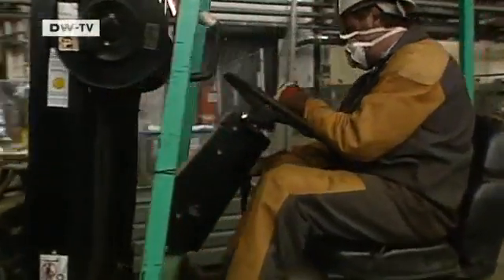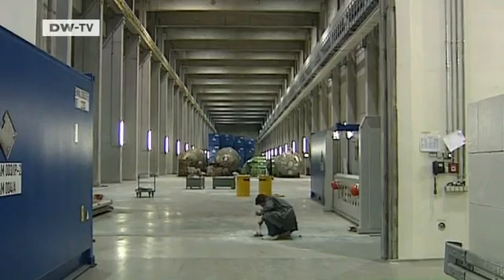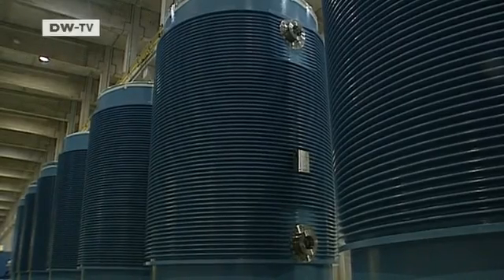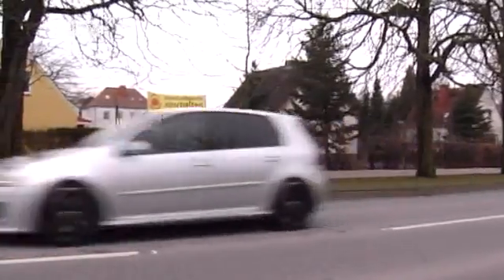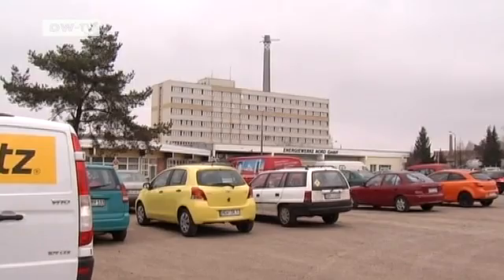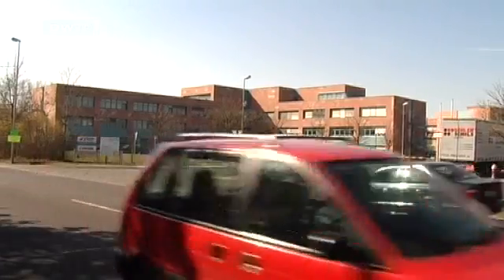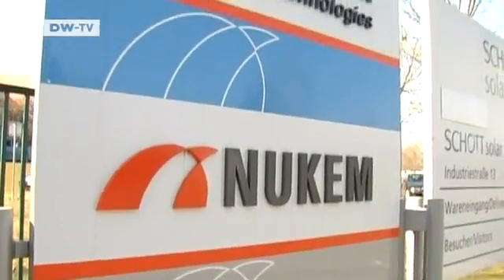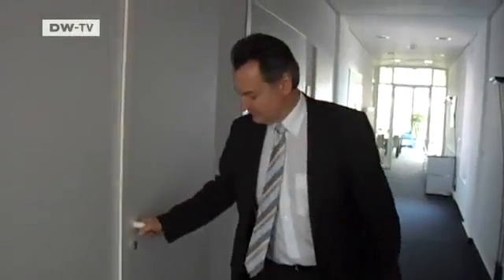Nuclear Power Plants: After a Shutdown | Made in Germany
Even if a nuclear reactor is switched off, it can take decades before the threat of harmful radiation recedes. Shutting down a reactor requires costly specialized technology. After German reunification, the former East German nuclear power plant in the town of Greifswald was taken off the grid. Since then, specialists have been carefully dismantling the complex.Report by Karl Harenbrock